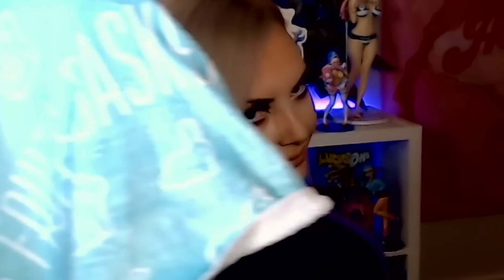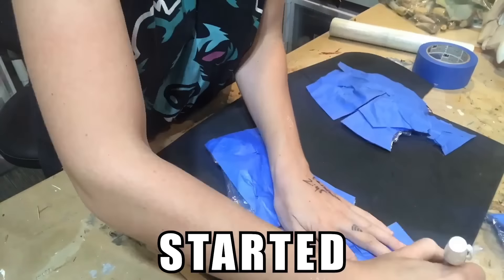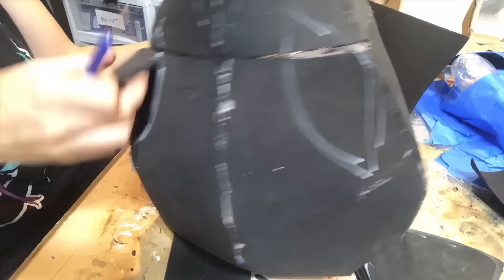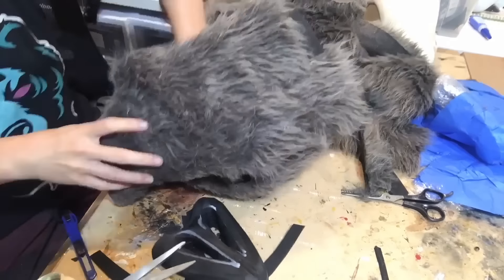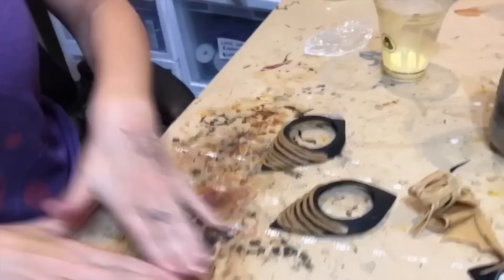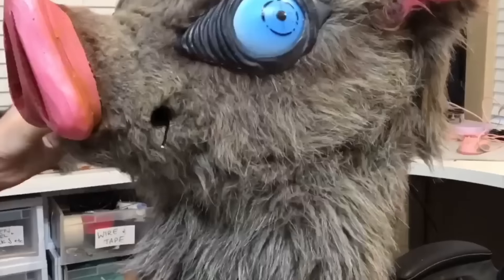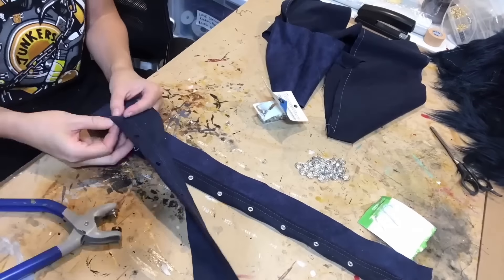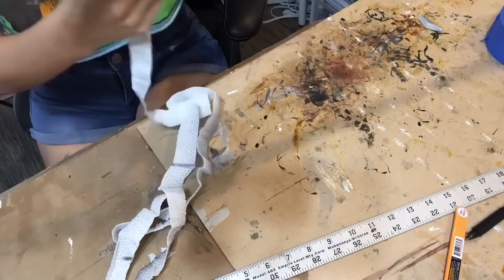I MADE AN INOSUKE COSPLAY FROM SCRATCH!! (HEAD, TOP, PANTS, SHOES AND SWORDS!) +SHOWCASE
FIND ME!

Go hype him up he’s amazing and he puts up with me

THANK YOU FOR THAT RANDOM CLIP LOL also go check him out in the newest DEMON SLAYER MOVIE THERE WILL ONLY BE PAIN.

MORE INOSUKE TUTORIALS TO HELP YOU! They are great and go so much further in depth into the creation process! go look!

Foam I used!

COSPLAYERS TO FOLLOW!